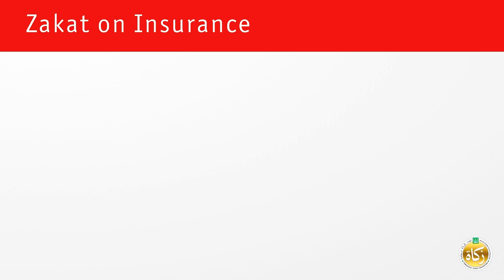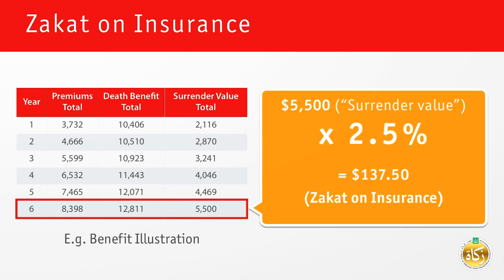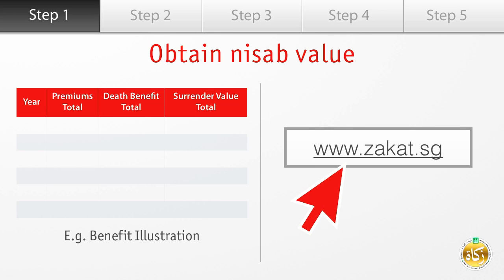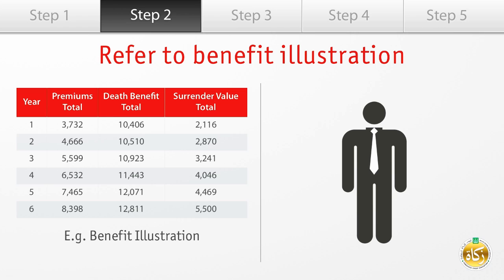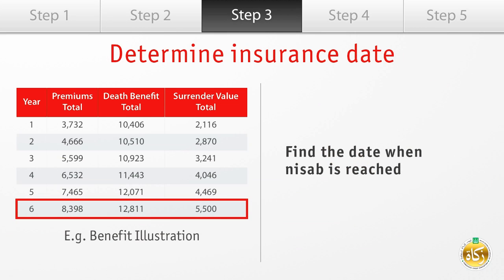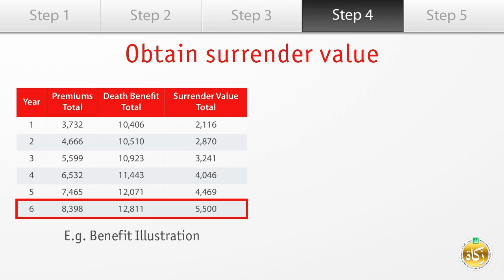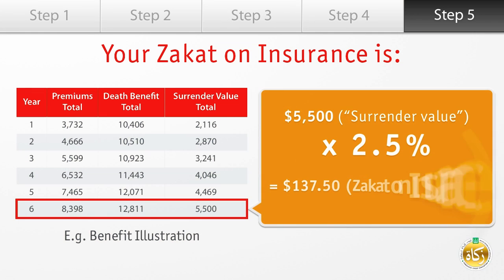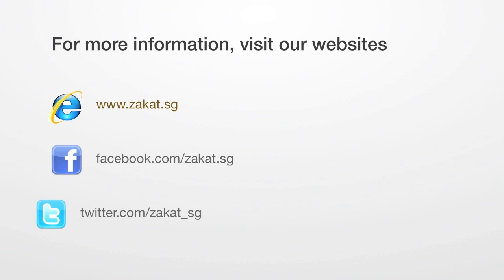Zakat on Insurance | Zakat.SG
Not sure how to calculate your Zakat on Insurance? Watch this video here!